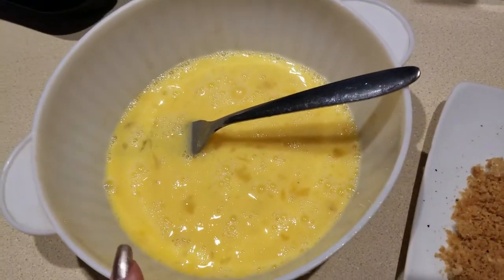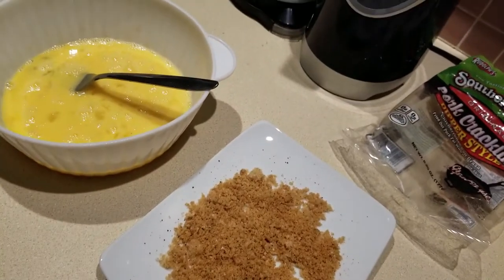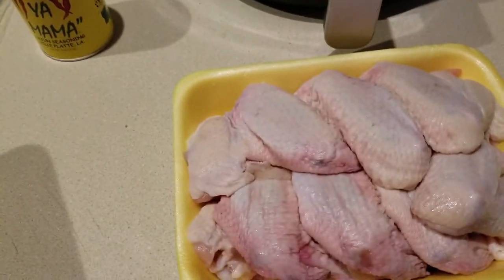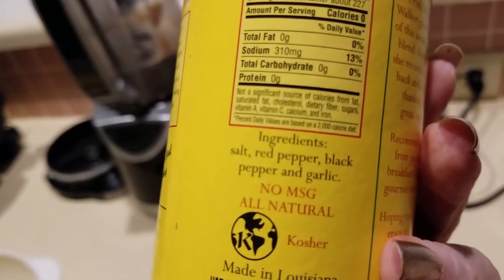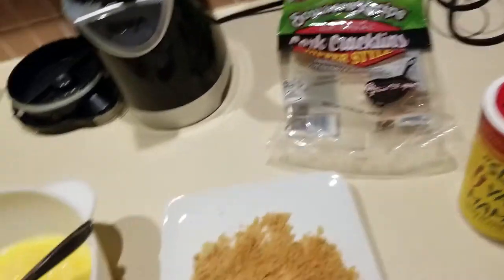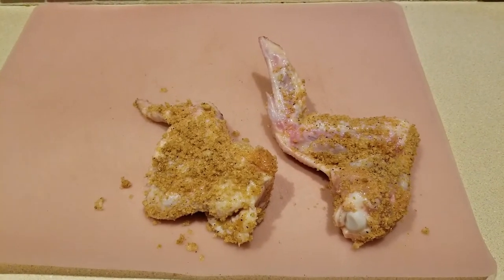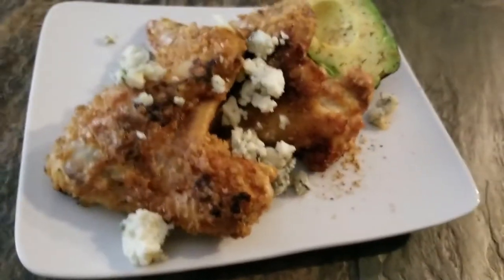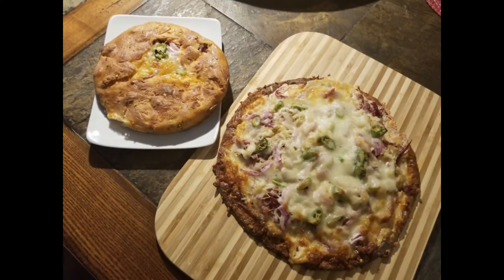KETO - Air Fried Pork Rind Encrusted Chicken Wings Keto Recipe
Scroll to bottom for recipe

Pork Rind Encrusted Chicken Wings with Slap ya mama seasoning

8 wings
4 Eggs ( you could probably use 2 only)
2.5 Ounces of ground pork rinds - I used Southern Recipe but any
       non flavored will work
1 Tsp Slap ya Mama Seasoning

Dredge wings in eggs and then sprinkle crushed pork rinds over wings as well as sprinkle seasoning.    Do this for each wing.

My air fryer will hold 4 - 5 wings at a time.   Place wings in air fryer and cook at 350 for 30 minutes. Enjoy!